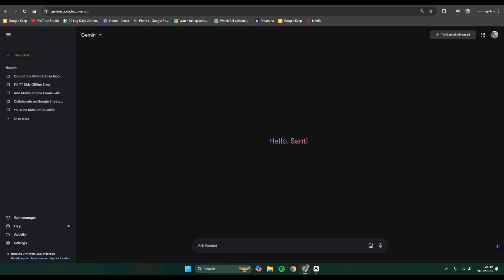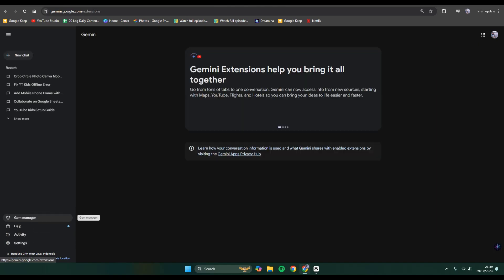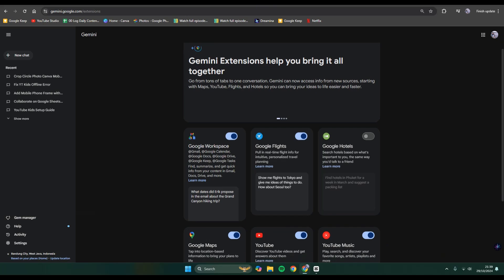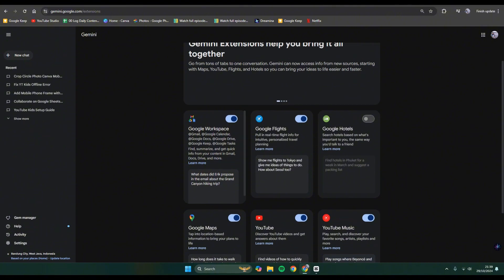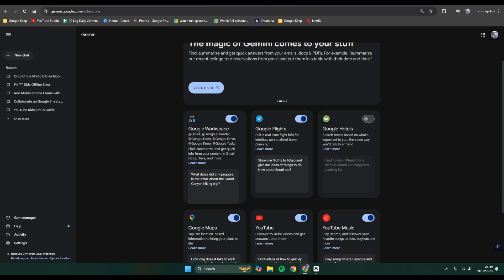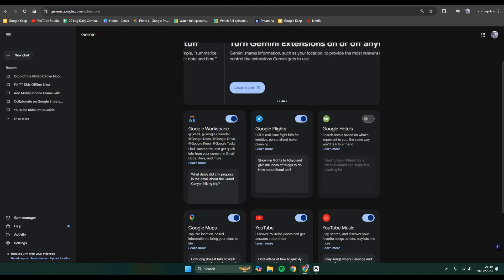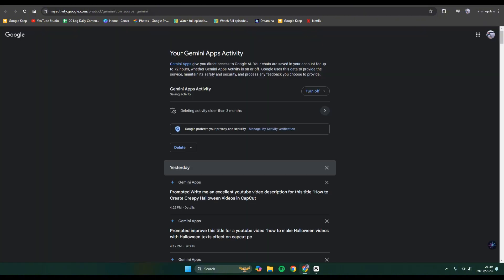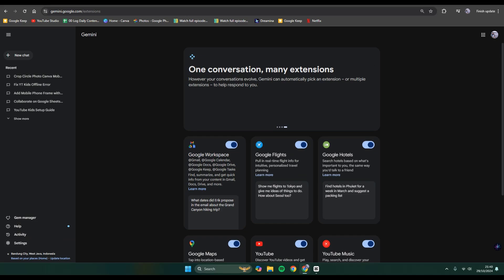How to Install Extensions on Gemini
Want to supercharge your Gemini experience with powerful extensions? This tutorial will guide you through the process of installing and managing extensions to enhance your AI interactions